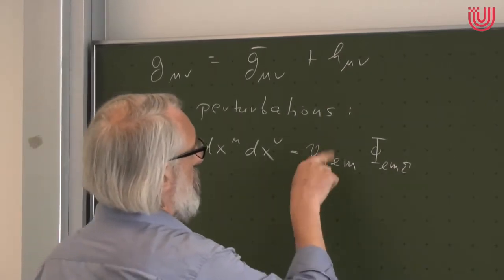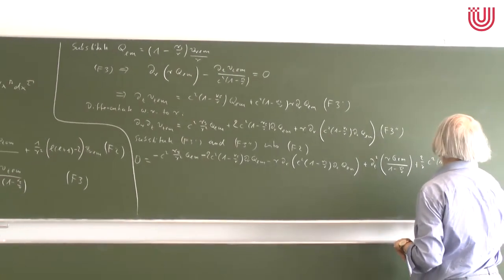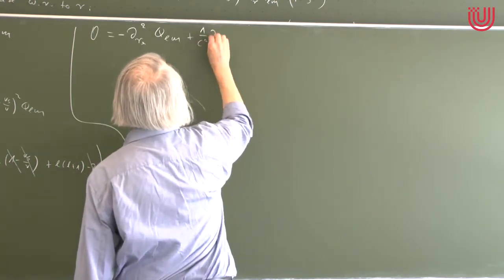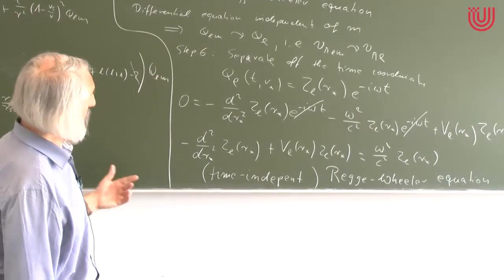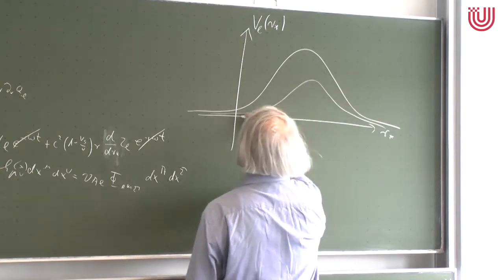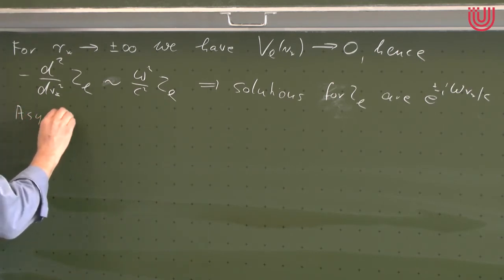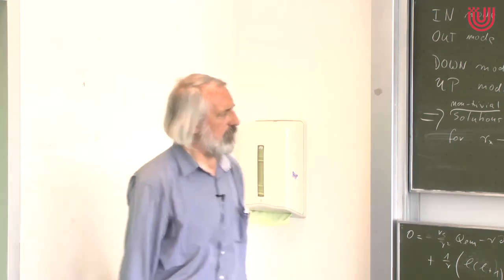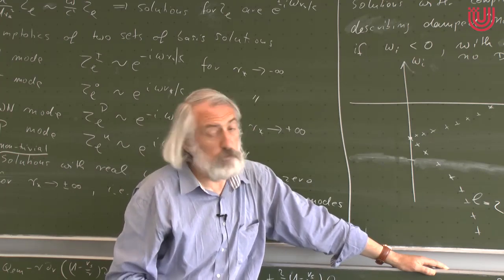Gravitational waves - Volker Perlick - Lecture 19